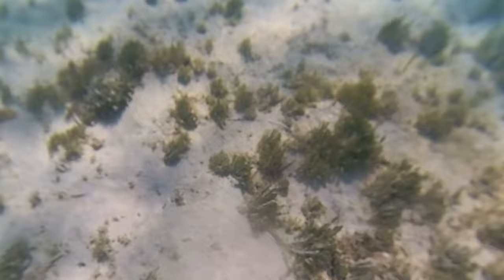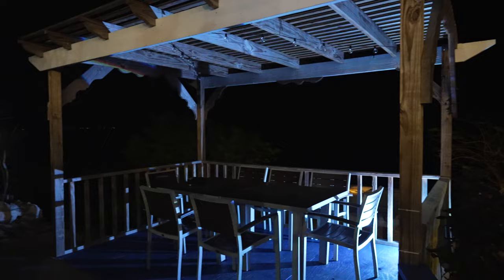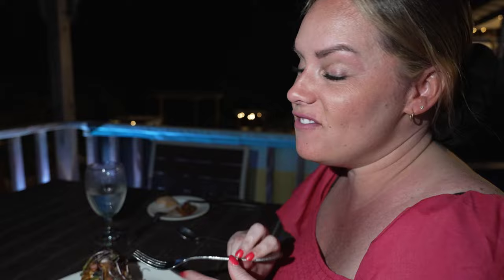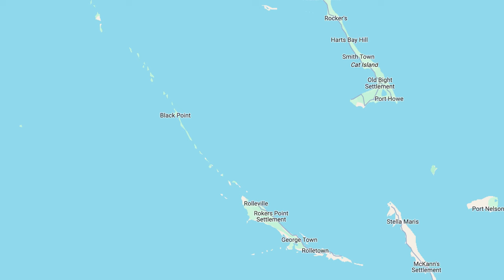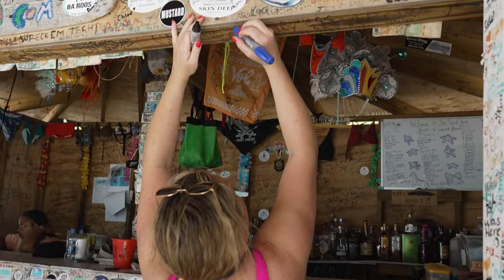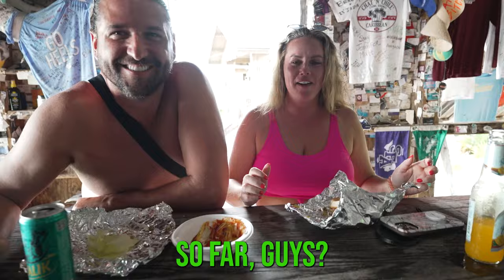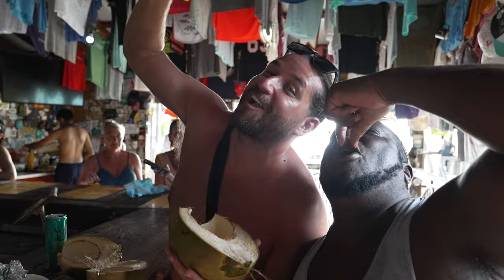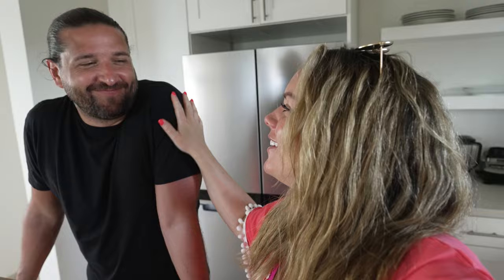48 Hours in Exuma, Bahamas | Experiencing Exuma Like a Local!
*48 Hours in Exuma, Bahamas | Experiencing Exuma Like a Local!*

After an incredible start to our Exuma adventures where we showed you around our luxury manor house, Ole Ike Bay, we spent the next 2 days hopping around Great Exuma Island with our local guides, experiencing Exuma like a local!

*Read our “Exuma Travel Guide” blog for more info and tips to help plan your Exuma vacation!* 👉🏻

*Book Lamon with Island Hospitality for all of your concierge or butler needs* 👉🏻 @islandhospitality

*Contact Creighton Moxey for any Real Estate needs in the Exumas* 👉🏻 @ckmoxey

*48 Hours in Exuma, Bahamas | Experiencing Exuma Like a Local!*
Filmed January 15th & 16th, 2024

We are SO excited to be teaming up with TrovaTrip to put together our first-ever group trip! On this 8-day itinerary, we’ll be visiting some of Ireland's most loved areas including the cities of Dublin, Galway, and Killarney as well as incredible sights like the famous Cliffs of Moher, the Ring of Kerry, The Rock of Cashel, Connemara National Park, and MORE! And of course, we’ll be eating and drinking all of the delicious things that Ireland is known for!

*MAIL TIME:*
If you want to send us a postcard from your recent travels or a product to review, please send it to…

*Sony ZV-E1:*
*Sony A7C II:*
*Sony RX100 VII:*
*Sony FE PZ 16-35mm F4:*
*Sony FE 20-70mm F4:*
*Sigma 24-70mm F2.8:*
*DJI Mavic Air 2 Fly More Combo:*
*Insta360 X3:*
*GoPro Hero 9 Black:*

*Chapters:*
00:00 Intro
00:58 Welcome to Exuma!
01:40 Lazy River Beach/The Cut
04:14 Moriah Harbour Sandbar
07:30 Ole Ike Bay
08:51 Dinner at Blu On The Water
15:13 Day 2!
18:26 Starfish Beach
21:33 Chat 'N' Chill
25:13 Getting stuck on a sandbar!
26:13 Evening Recap
28:29 Bloopers